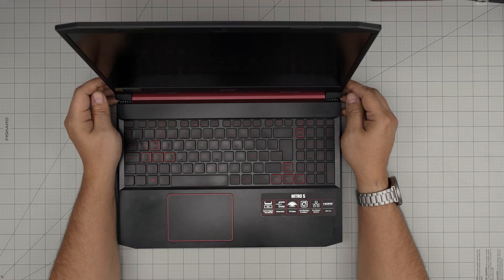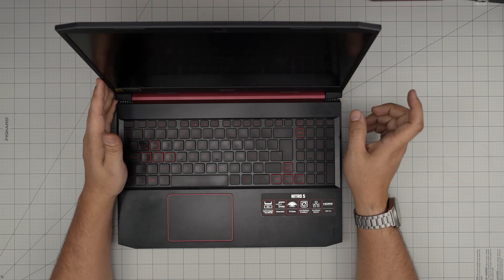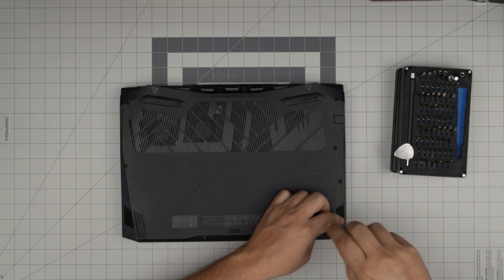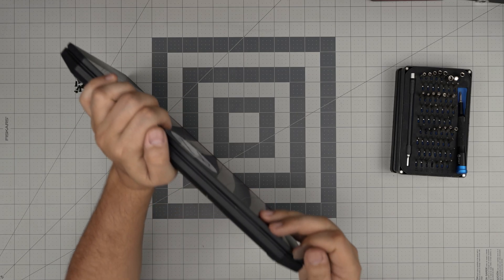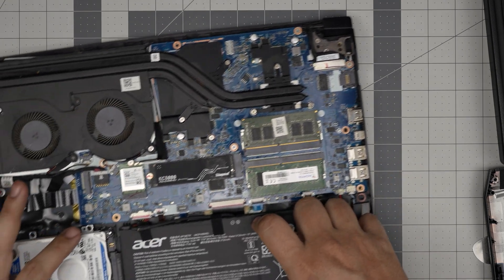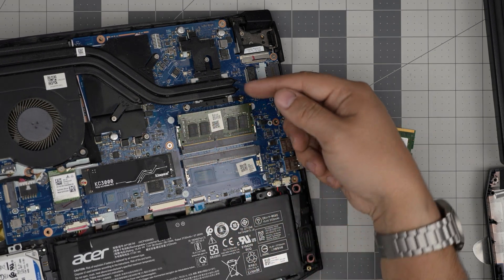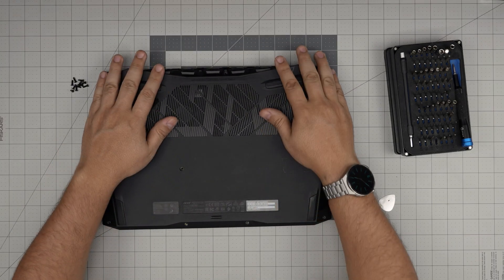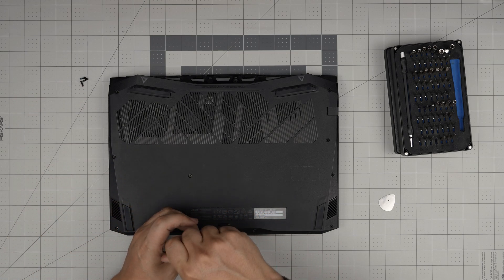How to Upgrade RAM in an ACER Nitro 5 AN515-43-R261 Laptop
Discover how to upgrade the RAM in your ACER Nitro 5 AN515-43-R261 laptop with this simple tutorial. Enhance your laptop's performance and speed by following our easy-to-understand guide. Ideal for boosting your gaming or work experience.

› Bitcoin: 1Gc6ekScTjvcnSHoFGvu7nbBo3cyYzfsAL
› Ether (ETH): 0x9dd9F855DAE0586980Ef7786E53e4E275BdC6985
› Litecoin (LTC): LTFQ14vaan4Fc3QqW3cn4NnWV7cvgrXWhk
› Bitcoin cash (BCH): qp4mecuy2q2rqvctdpuv5m0m05y6r8g64c3a48gf78
› TrueUSD (TUSD): 0x9dd9F855DAE0586980Ef7786E53e4E275BdC6985
› XRP (ripple) : rNBVHSfb3iZXYaWm491zVBzYfaxnNnAoCs
› Doge coin: DGspV9CkUqYJUb4ygNVz4aekmgmq5i12Pe